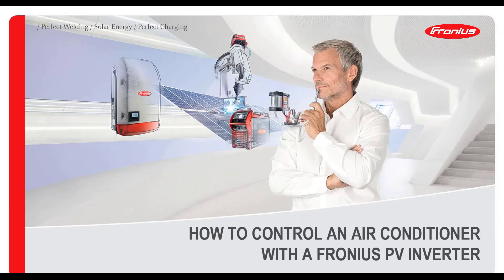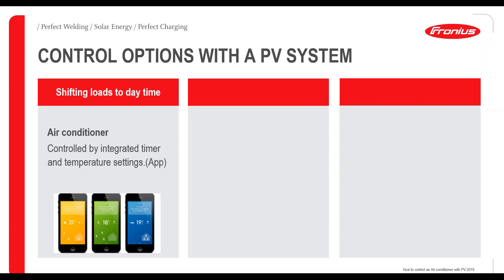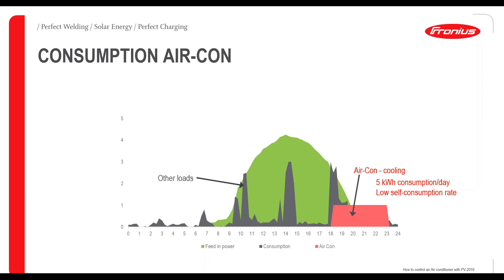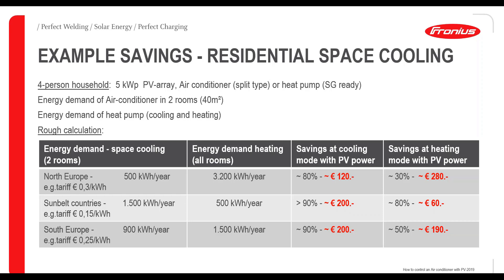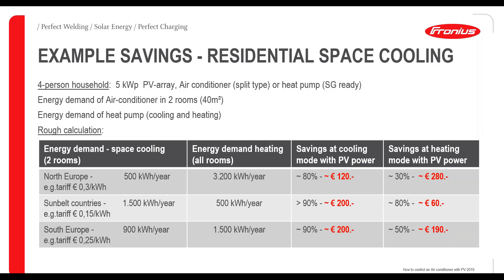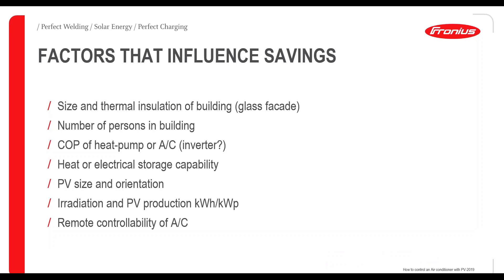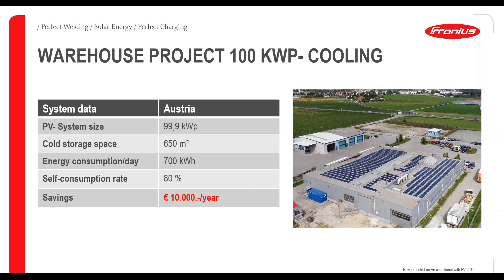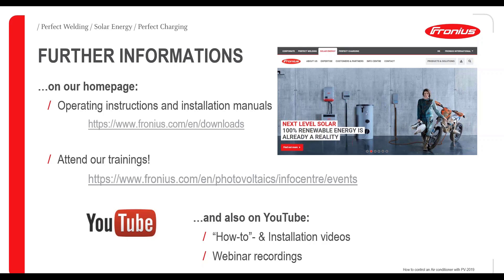Webinar: How to control an Air Conditioner with a Fronius PV inverter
In this webinar you will learn how to use PV surplus energy to control an Air Conditioner in a residential and commercial building.
We will explain the different possibilities, how to control an Air Conditioner with a Fronius PV inverter and show the profitability of such a solution.
Finally we answer your questions live in our chat.

Following questions will be answered:
/ Which Air Conditioner control options are available on the market?
/ How works a control from the Fronius PV inverter?
/ Which settings should be considered after the integration?
/ How much savings can be achieved?

Target group: Installers, designers, technical advisors